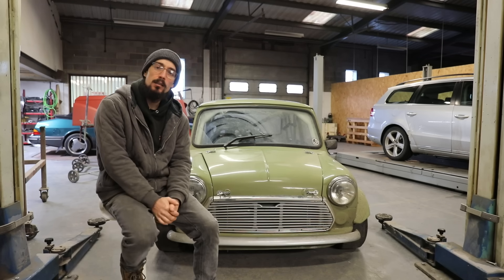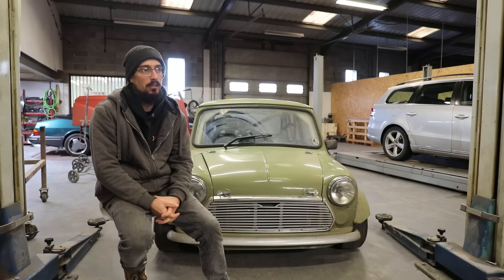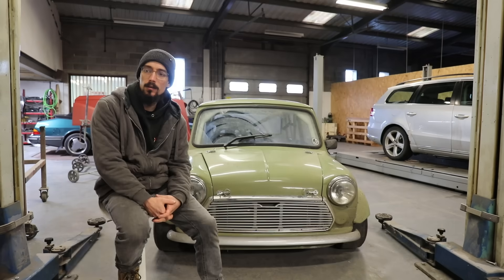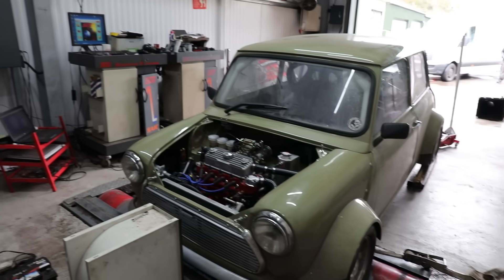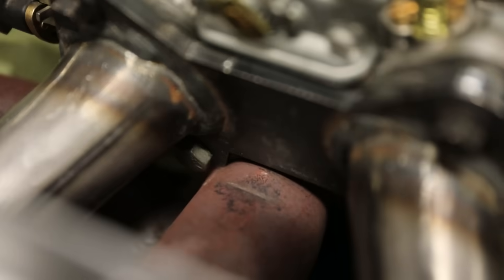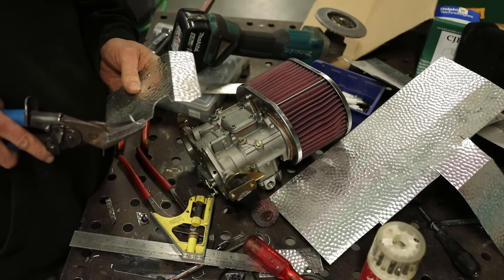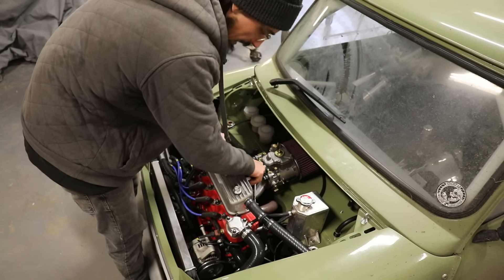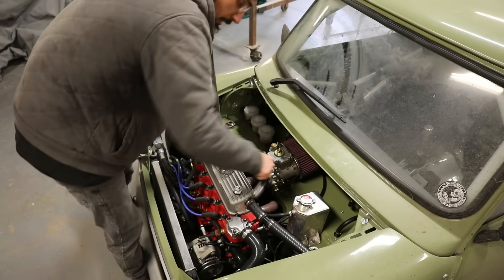The Race Mini Finally Runs As It Should - Inlet Manifold Length Testing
After a trip to see Neil Slark I finally get to the bottom of the running issues on my Classic Mini A series race engine.